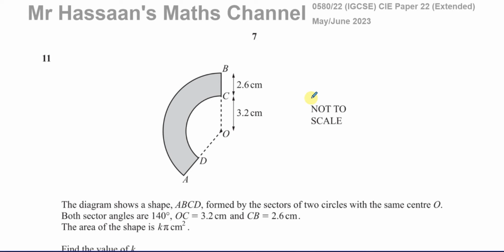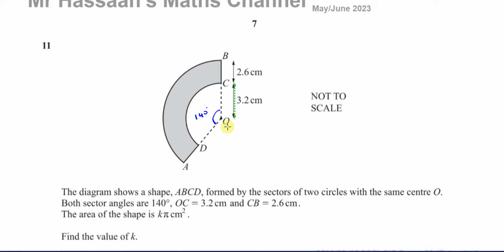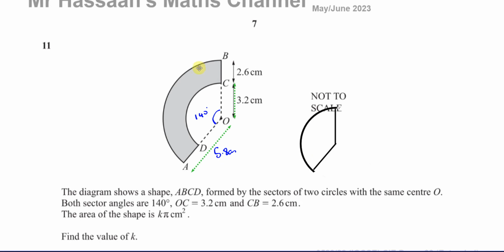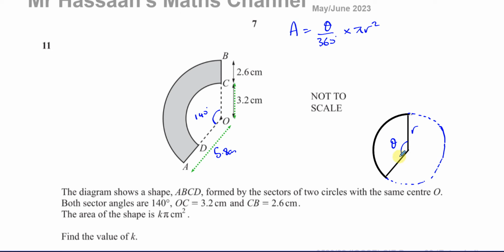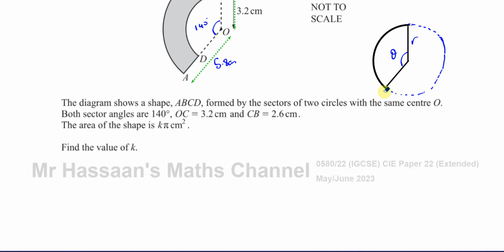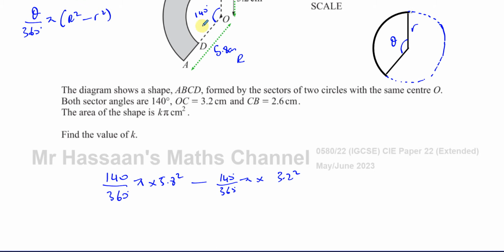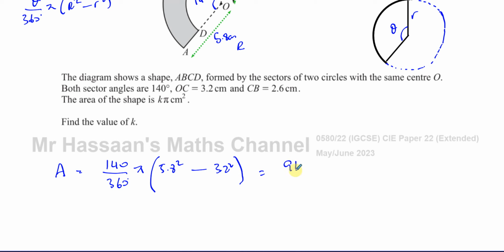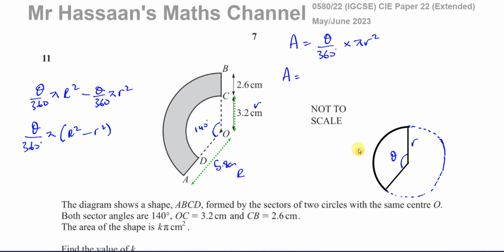0580/22/M/J/23 (IGCSE), Paper 22, Q11, Area of Sectors